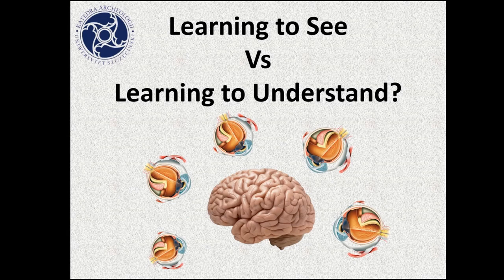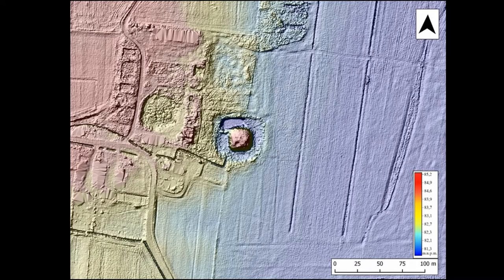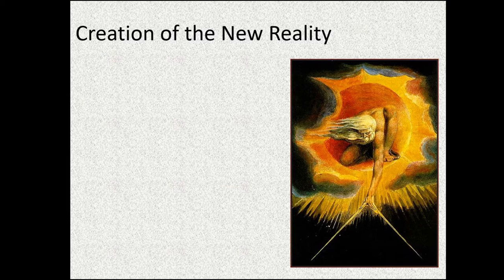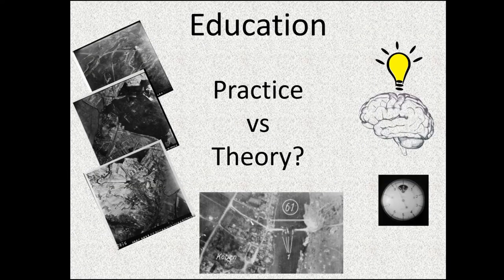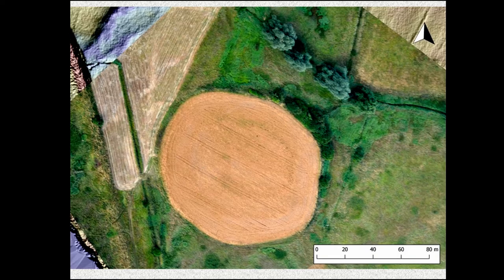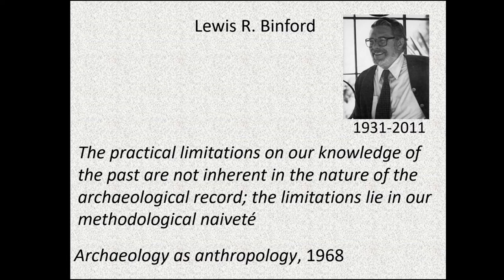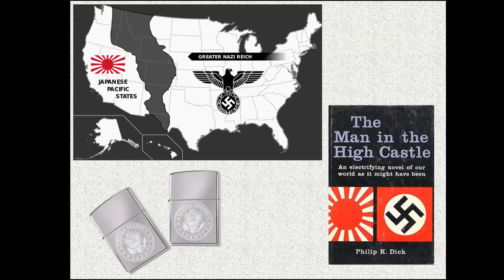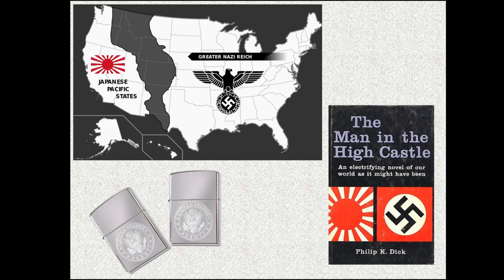Learning to See vs Learning to Understand. Why is Teaching Digital Archaeology so Difficult?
Modern  remote  sensing  techniques  and  archaeological  geophysics  have  amazing  potential.  Reading  and  understanding  of  digital  data  visualizations  seems  to  be  very  straightforward,  probably  due  to  widespread  use  of  some  popular  computer  applications  like  Google  Earth,  open source GiS and Geoportals. Aerial photographs and 3D visualizations became a kind of common  language.  However,  focusing  only  on  teaching  practical  skills  may  not  be  enough.  Interpretation of obtained results of applied methods requires different skills, than processing digital data. It involves cognitive processes and critical approach. How to connect those two completely different realities - digital records and archaeological theories? The 18th century Irish philosopher George Berkeley noticed that we do not perceive with our sight anything more than light, colours and shapes. Access to the material world leads through our senses. Therefore we can only reach its materiality indirectly, through ideas. Pure perception is not enough to gain anunderstanding of the phenomena we observe. We need to refer to the preliminary knowledge through which we name and recognize things we are involved with. Without this knowledge the world would forfeit its reason. Similar circumstances occurs when we attempt to interpret archaeological record. Learning to see is relatively simple, learning to understand requires both expertise and critical thinking.

Grzegorz Kiarszys